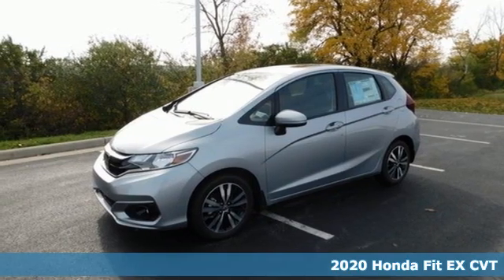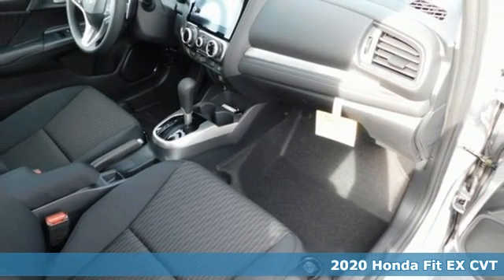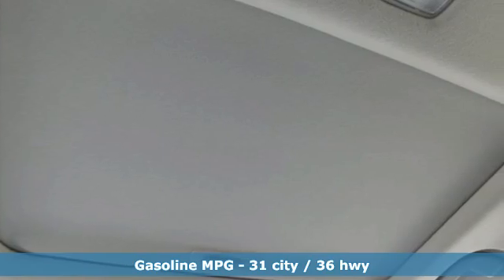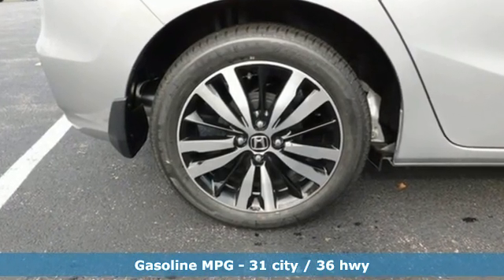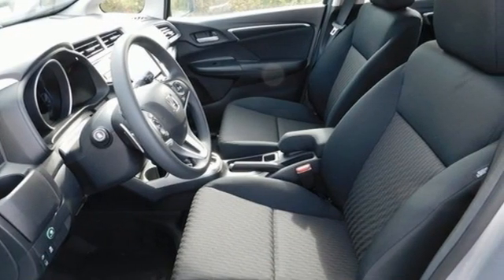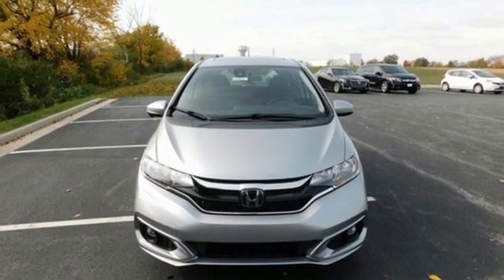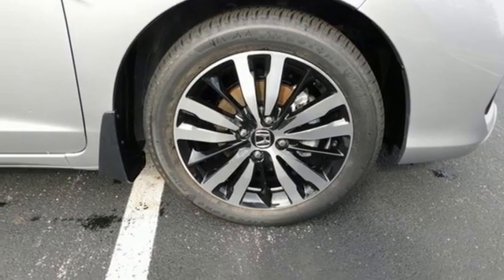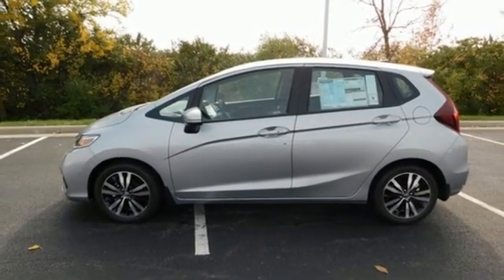New 2020 Honda Fit Bowling Green OH Perrysburg, OH #20833 - SOLD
Year: 2020
Make: Honda
Model: Fit
Trim: EX
Engine: 1.5L I4
Transmission: CVT
Color: Silver
Interior: black
Stock #: 20833
VIN: 3HGGK5H86LM724598

Address:
1019 N Main St